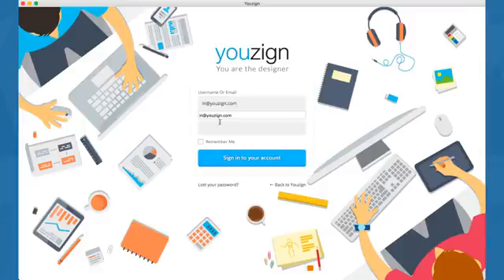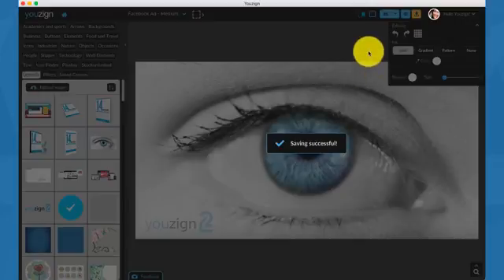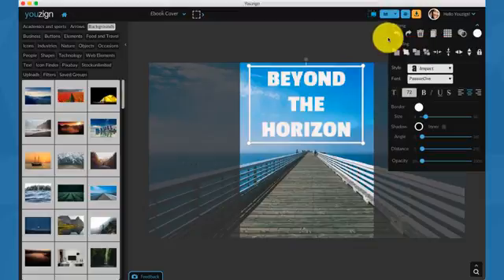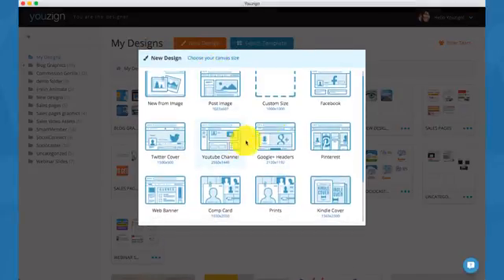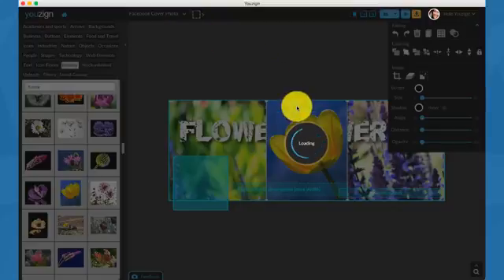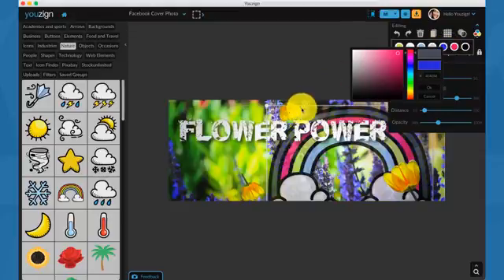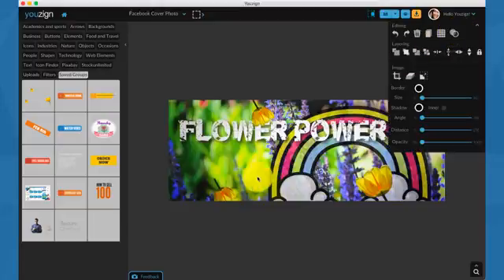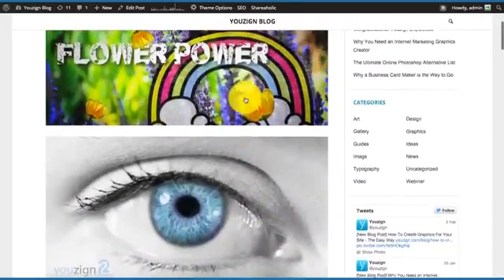Youzign 2.0 Promo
Reka Grafik Pro Dalam 5 Minit
Nak Buat Design Nampak Macam Pro Dengan Mudah?
Percaya tak?
Sekarang anda boleh buat design tanpa tahu guna Adobe Photoshop.
Anda boleh buat design untuk Facebook Cover Photo, Flyers, FB Ads Picture Size dan macam-macam lagi termasuk Bisnes Kad untuk anda print menjadi hardcopy.
200 Template secara PERCUMA yang tersedia khas untuk marketer. Anda boleh bina design grafik sendiri untuk pemasaran produk anda. Online Bisnes mahupun Offline.
Tak perlu bayar atau upah designer sampai beratus atau beribu ringgit hanya untuk reka grafik yang pro.
Anda boleh access Grafik yang telah di reka dari Smartphone Android ataupun iPhone.
Group support dan webinar diberikan untuk anda.
Ini adalah web based software,
Anda perlu akses menggunakan komputer untuk buat design yang Pro.
Access di smartphone hanya untuk anda akses gambar yang telah anda reka.
Dapatkan Youzign 2.0 sekarang.
Di web getyouzign.com US$67 (200 template)
Dapatkan pada harga hanya RM79 sahaja.
TERHAD untuk 20 orang dalam satu BATCH!
Ini mungkin BATCH yang terakhir.
Bila cukup 20 peserta yang membuat pembayaran saya akan uruskan untuk pengaktifan Youzign 2.0 anda.

LIMITED TIME!

CANVA Percuma je, tak payah la nak keluar duit buat design ni bro. Kenapa ni berbayar?

Ya Canva.com memang FREE. Tapi untuk template yang terhad, untuk bentuk template yang terhad. Canva ada in-app purchase untuk template. Tiada design PRO.
Kalau semua orang gunakan canva, template yang dah tersedia kat  CANVA, hasil yang anda dapat pun sama je macam orang biasa-biasa gunakan di luar.
Di Youzign design yang tersedia anda boleh gunakan, dengan template PRO. Saya ulang sekali lagi PRO bukan tahap NUBIS KUBIS.
Compare an apple to apple.

So pilihan di tangan anda.
Saya dah buktikan orang yang tak ada asas Grafik boleh create Grafik dengan mudah tanpe kemahiran Adobe Photoshop, Adobe Illustrator.
Ada yang mudah, kenapa perlu fikir yang susah kan?
HIDUP ADALAH PILIHAN!
BUKAN NASIB :)
Info lanjut tentang Youzign2.0 boleh didapatkan di  :

Nak dapatkan pada harga RM79?
Anda dah kumpulkan 20 orang?

Latest update 12 Mei 2016